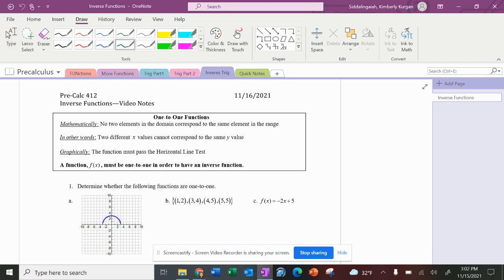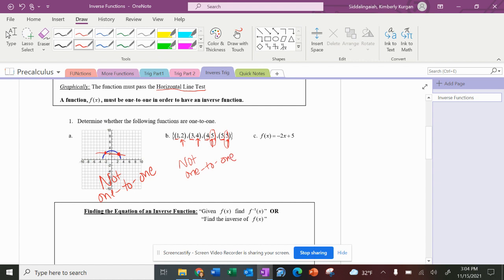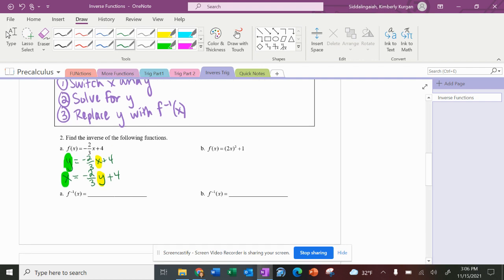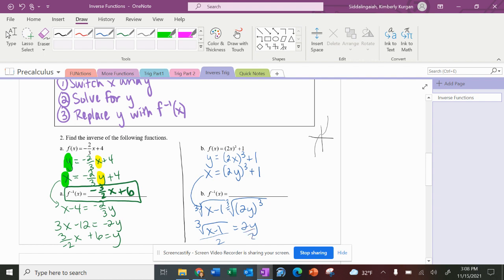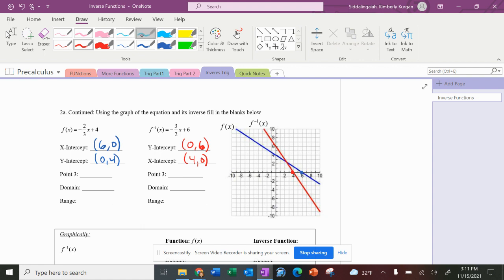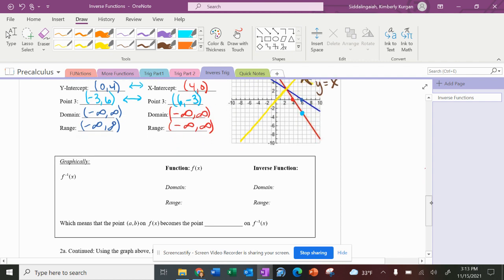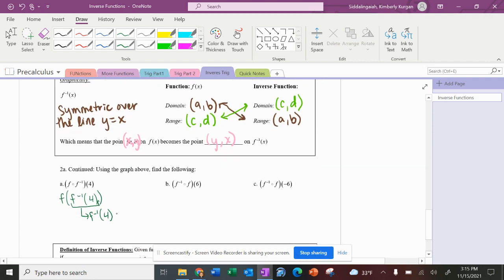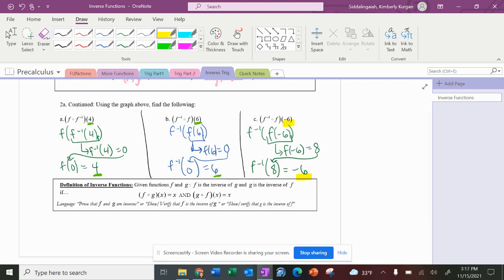Inverse Functions_Video Intro